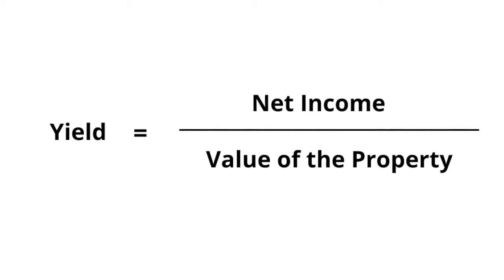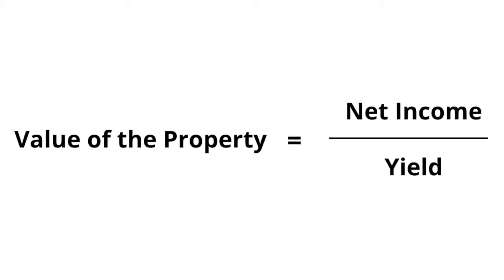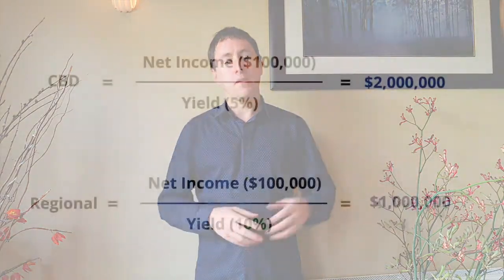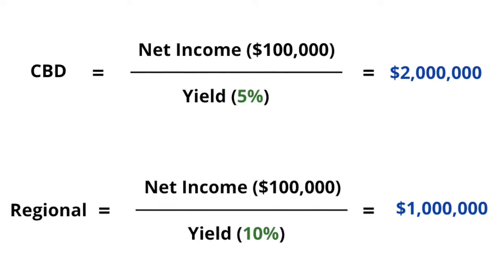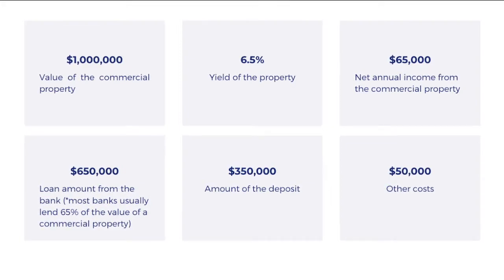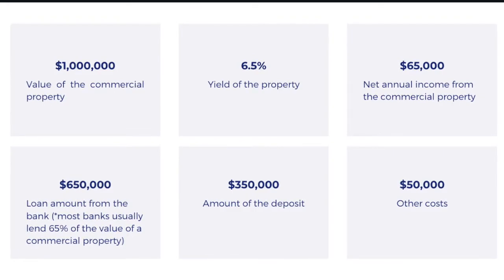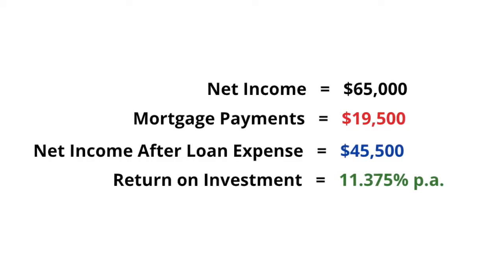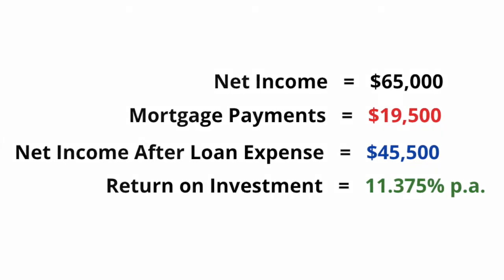What is a Good Yield on Commercial Property | Australia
- What's a reasonable return for a commercial property in Australia?

In this video, we cover key factors that affect the yield of a commercial property and share insights on what we look for to make sure we are getting good yields for an investment property.

For more free resources on how to invest in commercial property feel free to check out the following: